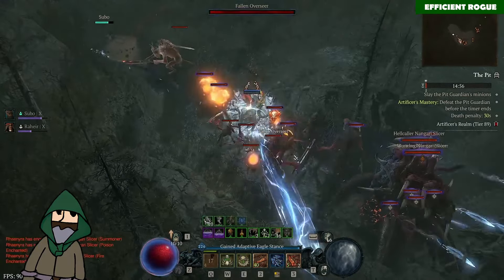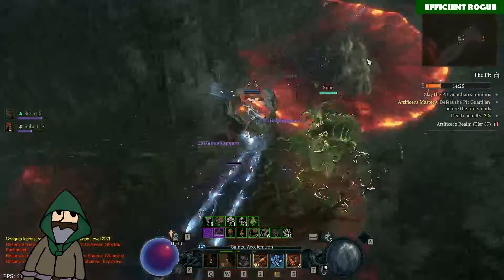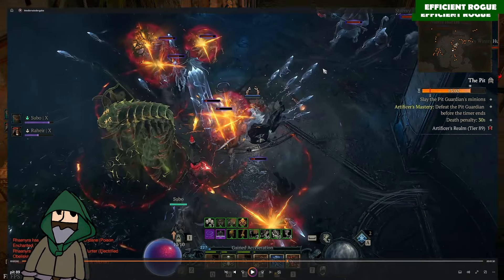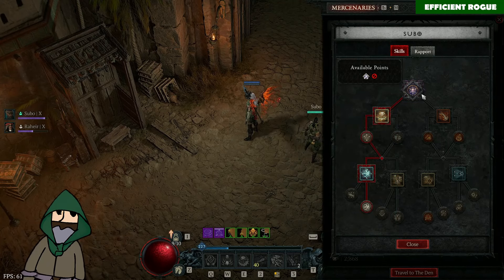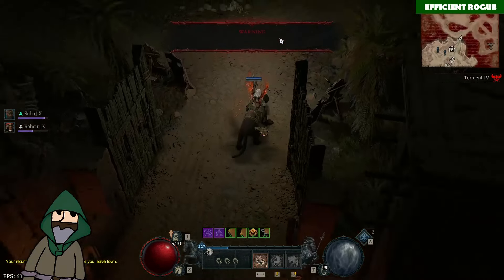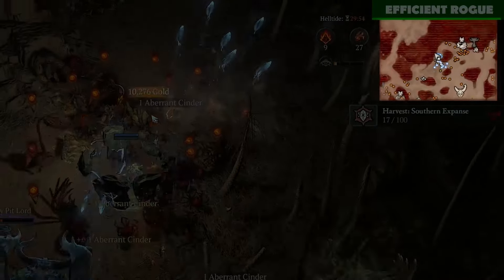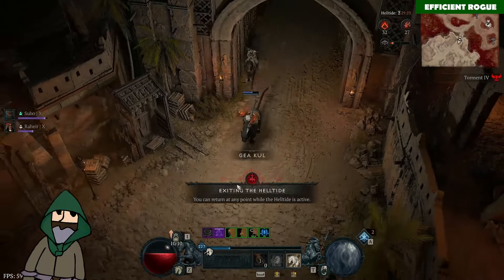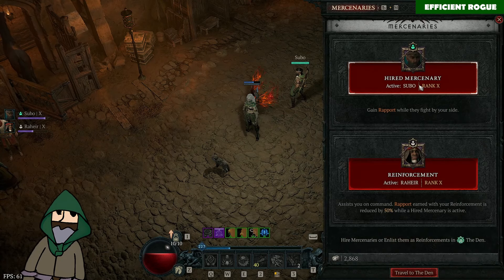[DIABLO 4] ALL Solo Players Should Use THIS! - Map Reveal Guide for Vessel of Hatred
You know whats the coolest new feature in Diablo 4 Vessel of Hatred? This amazing map hack! In this video guide I explain how all solo players can use it and why it is so powerful.

I will soon make a guide for the Spiritborn Build seen in this gameplay.